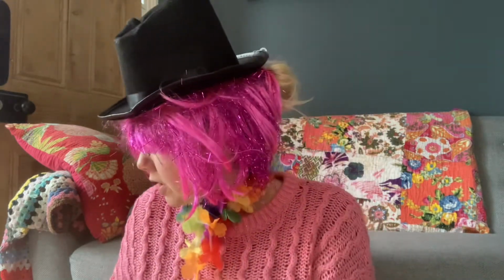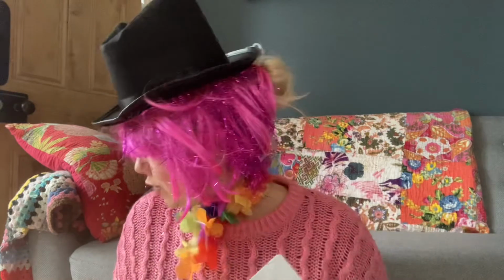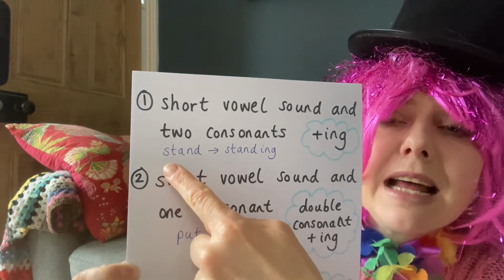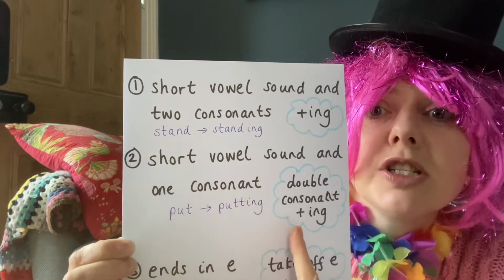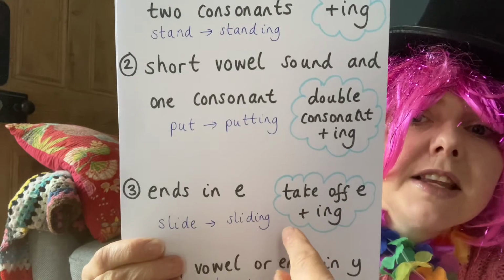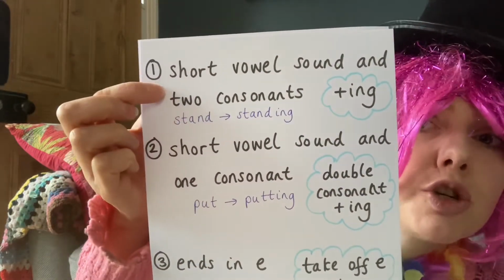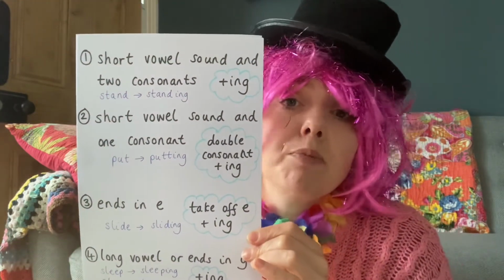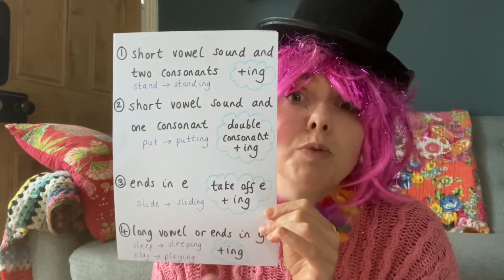Year 2 phonics Wednesday